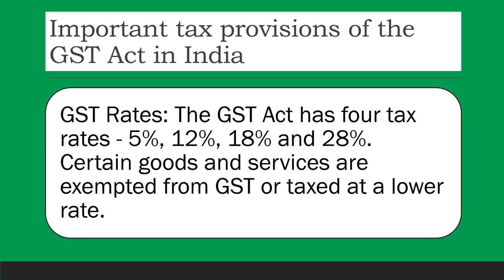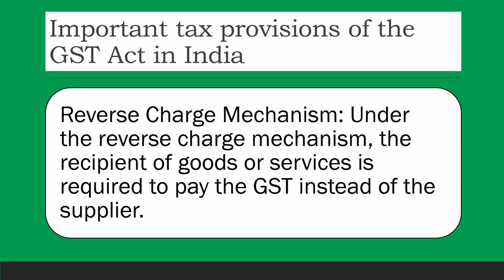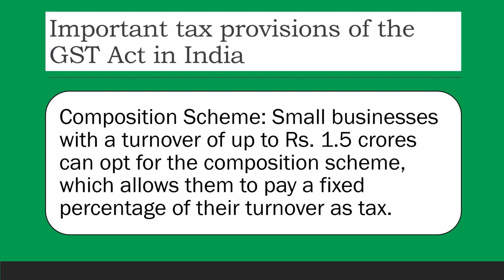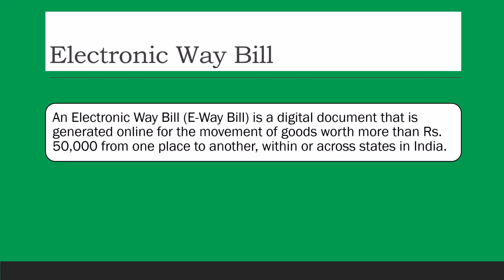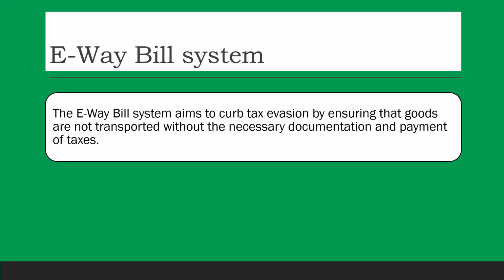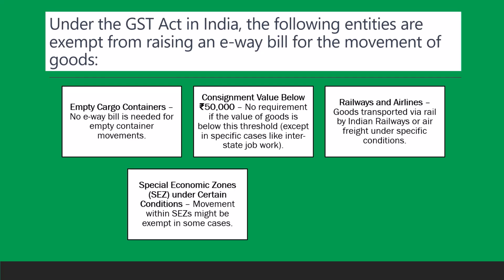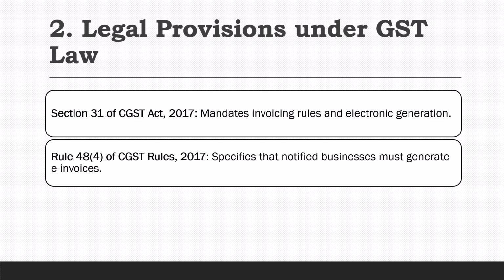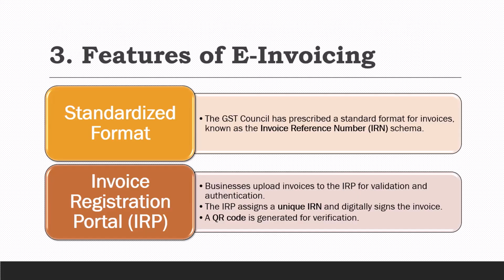GST Provisions E way bill , E invoice Shivnadar University 2025